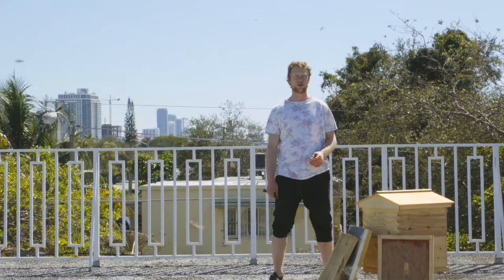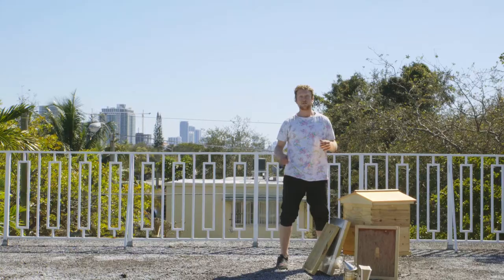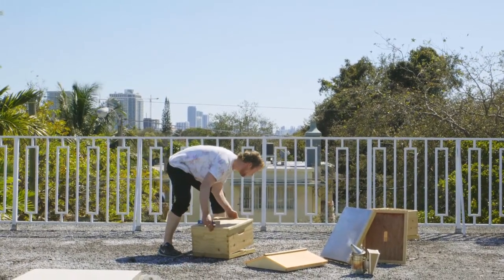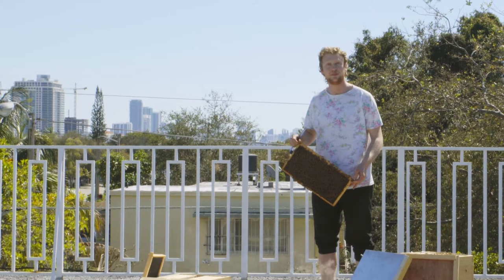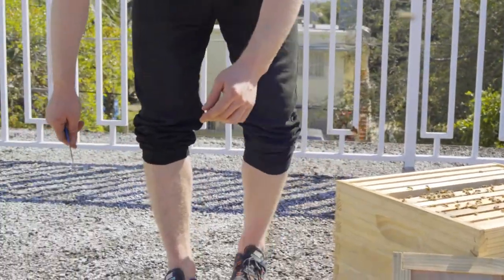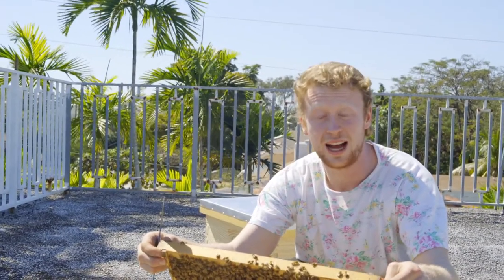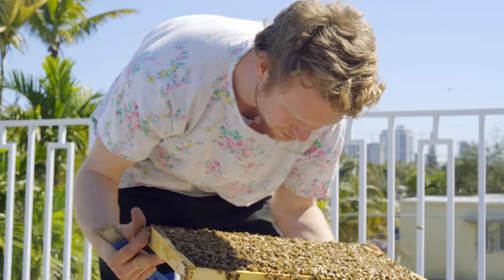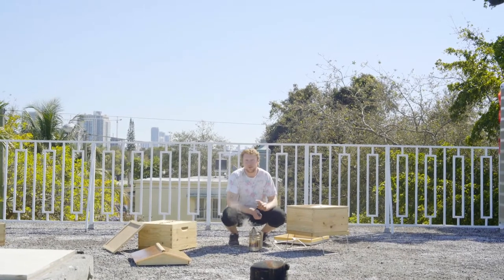Division of the hive